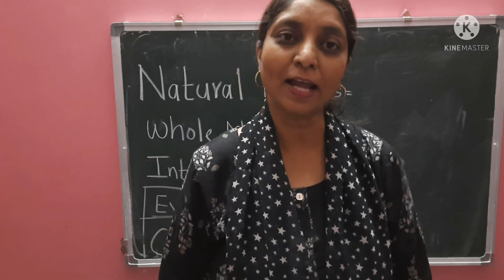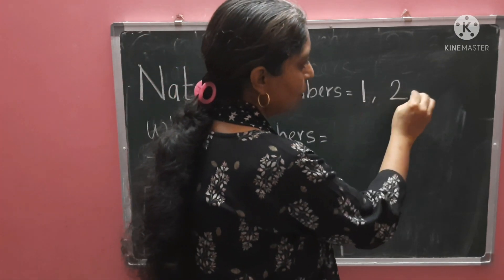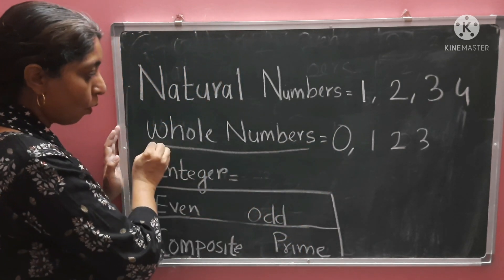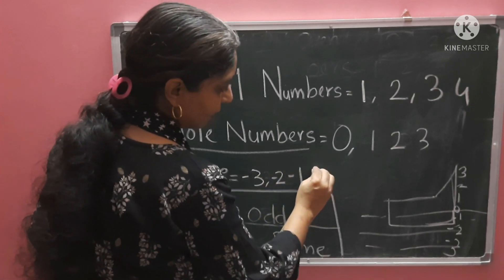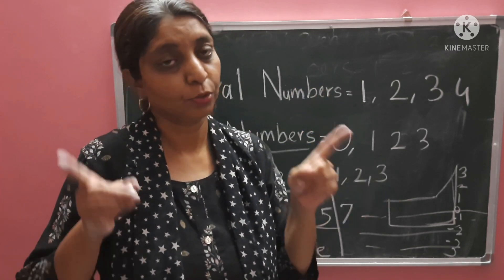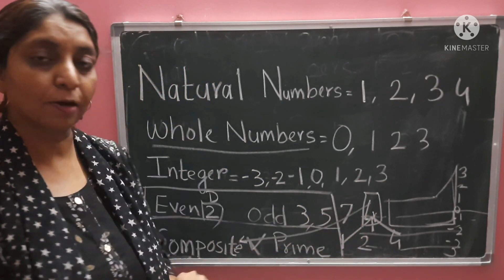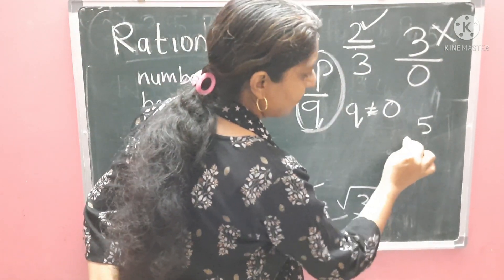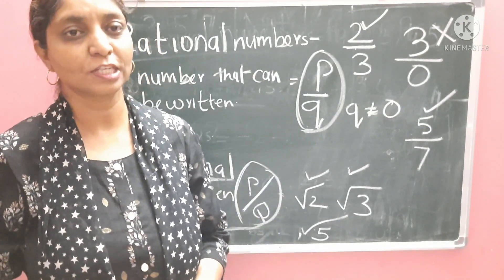MAHA TET maths question paper | Maha Tet 2021 Mathematics | Maths- Maha Tet 2021, Maths Paper1 tet